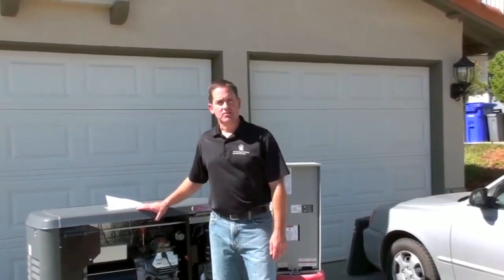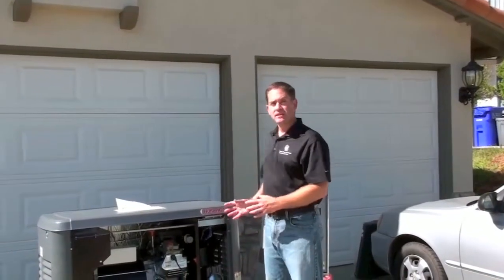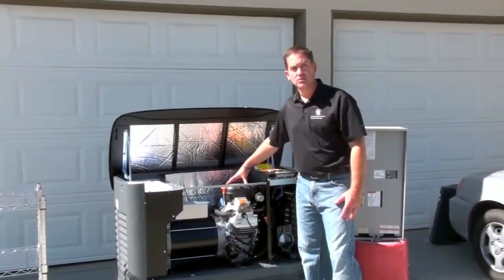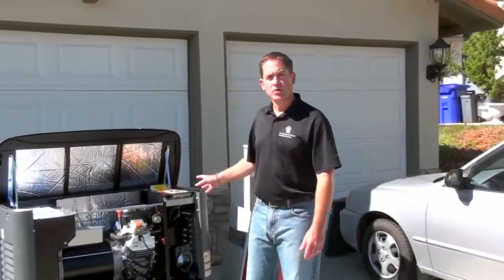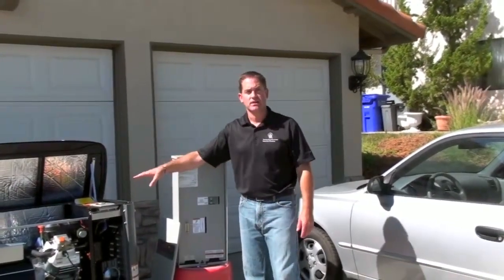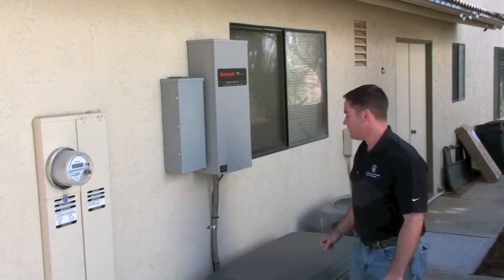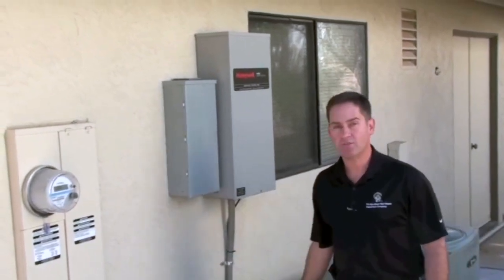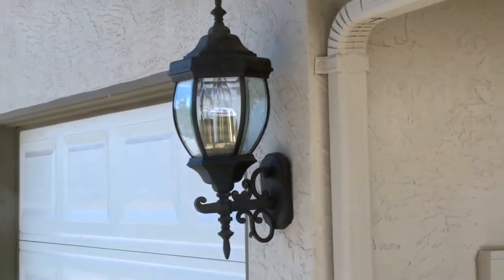Avoid the next power outage with a whole house standby generator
In light of the recent power outages across the country, we are reposting this video about whole house generators that automatically start and can run your entire house! Don't worry about fuel as they run off of your Natural gas or Propane supply. Have power even when your neighbors don't. To find out more about this system, or to purchase your own, go